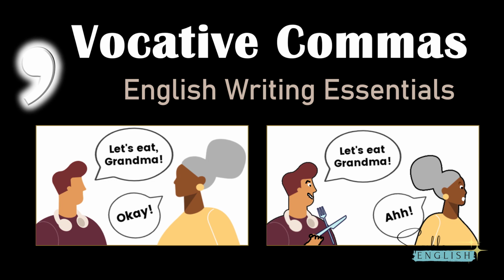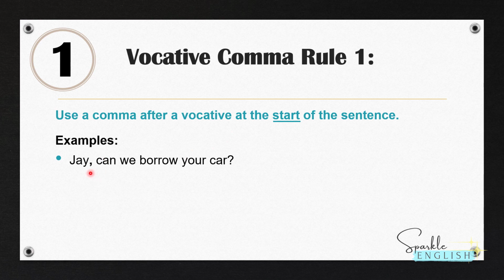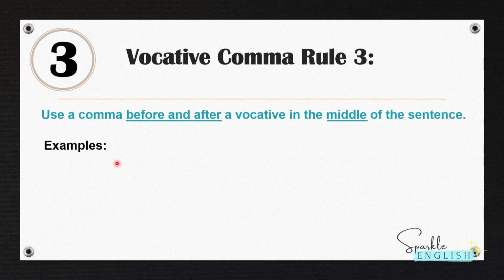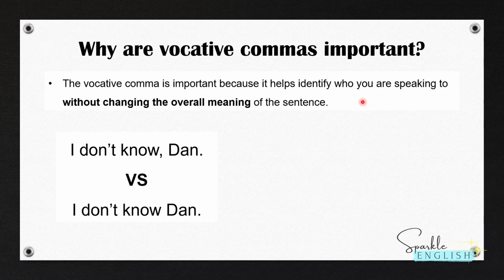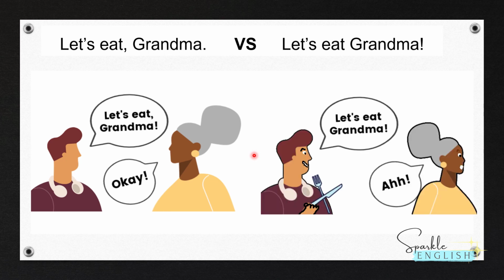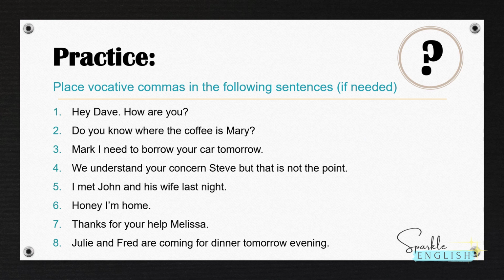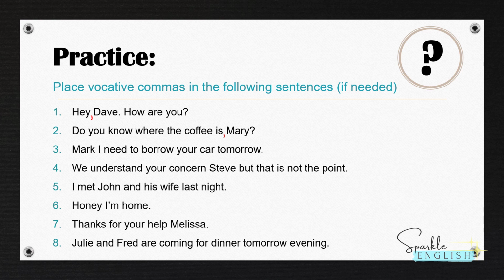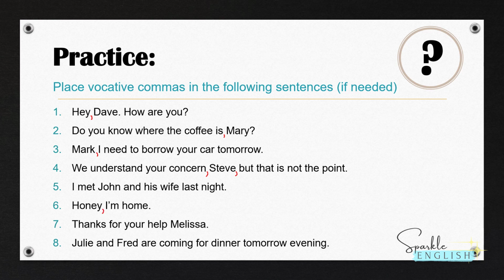How to Use Commas in Direct Address (The Vocative Comma) | English Writing Essentials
Learn how to use commas when directly addressing someone. In this lesson, I'll teach you how to use the vocative comma in direct address. You'll learn the 3 vocative comma rules and how we place commas at the beginning and end of a sentence with vocatives. I'll also show you how we play two commas when a vocative is placed in the middle of a sentence.

I'll show examples of how NOT using a vocative comma can completely change the meaning of the sentence.

At the end of the video, we'll have an 8 question quiz on everything you learned in this lesson.